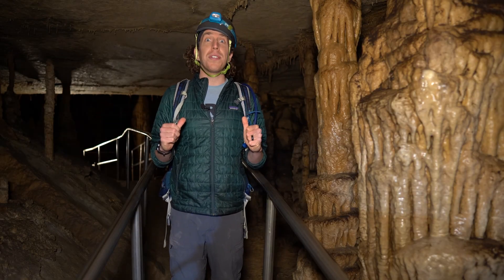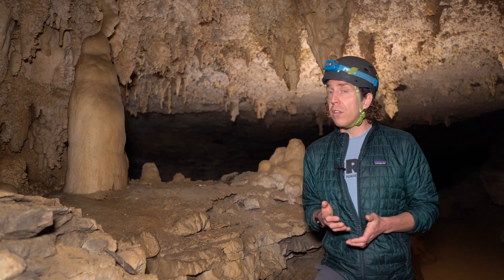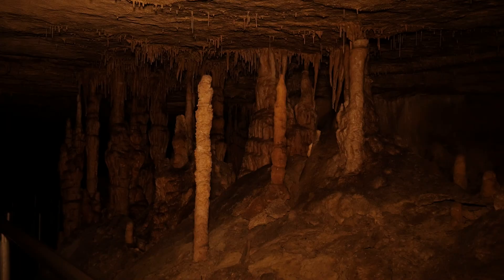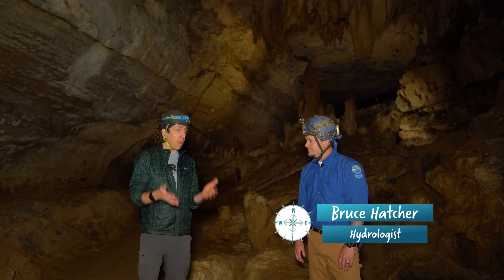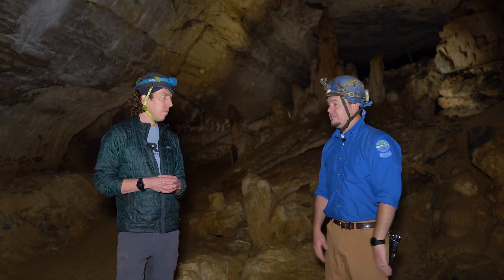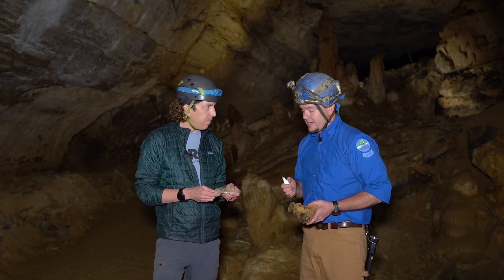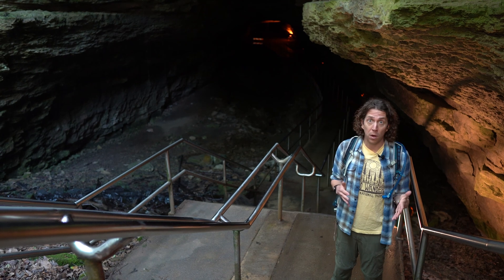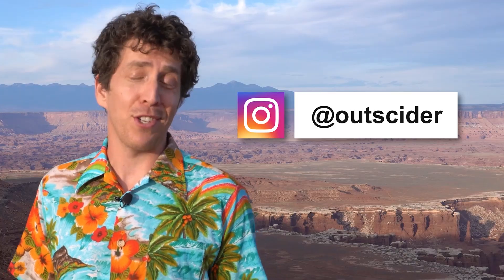How Water and Chemical Weathering Formed the World's Largest Cave | Mammoth Cave National Park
Chris learns how water and limestone have created Mammoth Cave, the longest cave system in the world, through the process of chemical weathering.

Directed by Mary Ellen Finnegan
Filmed by John Gibson
Editing and audio by Zoey Desmond

A special thanks to:
-Bruce Hatcher
-Jessica Cooper
-Mammoth Cave National Park